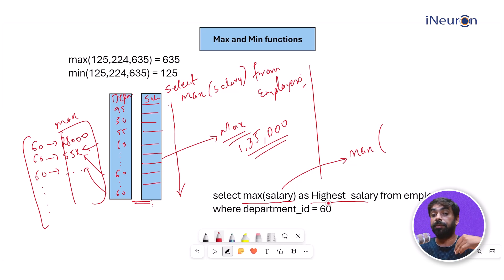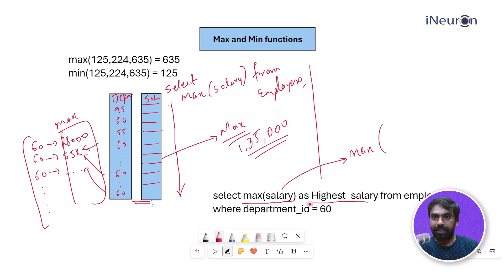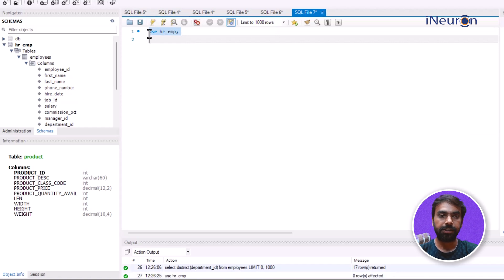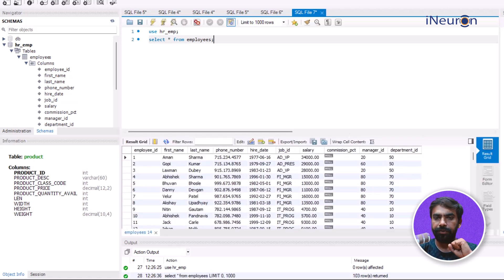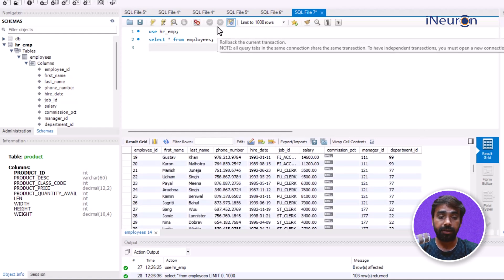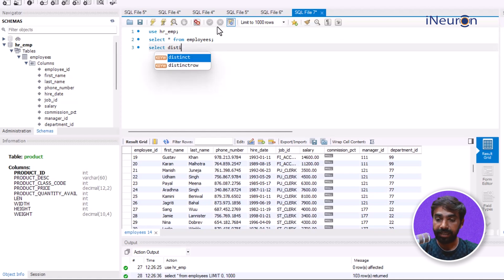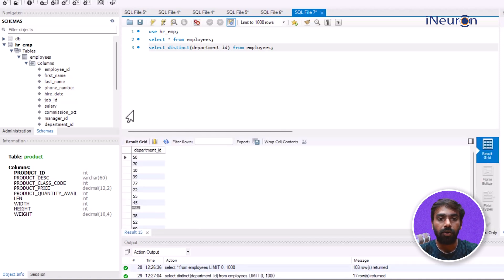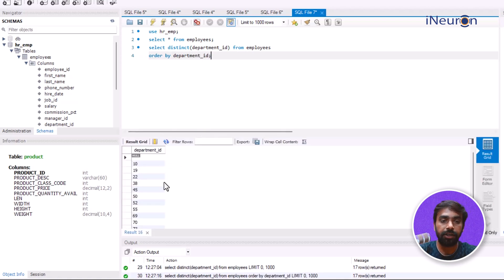Max and Min functions in SQL | SQL Tutorial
If you want to find extreme values across columns or groups, the MAX and MIN functions will be your go-to tools. This video tutorial will teach you how to utilize their power to extract valuable insights from your data.

This video will provide you with the following skills:

1. Understanding the basic concepts of MAX and MIN: You will learn how they can be used to find the highest and lowest values in a specified set of data.

2. Syntax variations: You will explore different ways to use MAX and MIN, such as filtering by conditions, grouping by columns, and handling NULL values.

3. Combining with other functions: You will learn how to use MAX and MIN in combination with other functions like AVG(), SUM(), and WHERE() to perform even more powerful data analysis.

4. Real-world applications: You will see how MAX and MIN are used in various fields such as finance, statistics, and scientific computing within SQL.